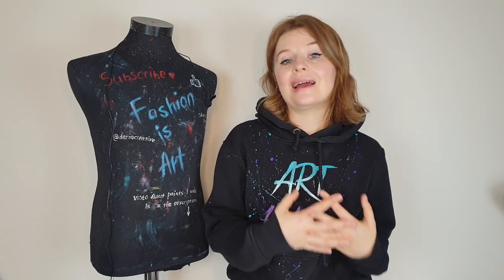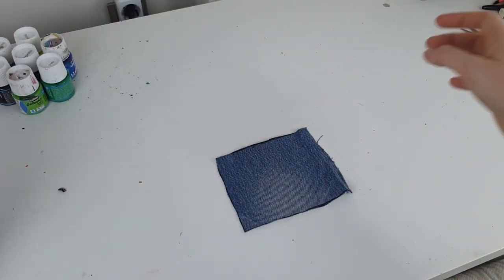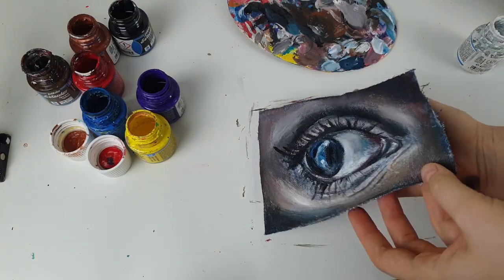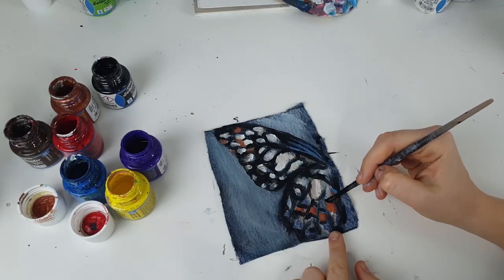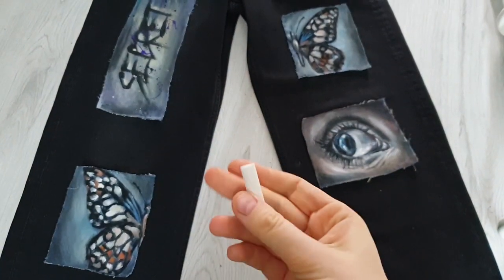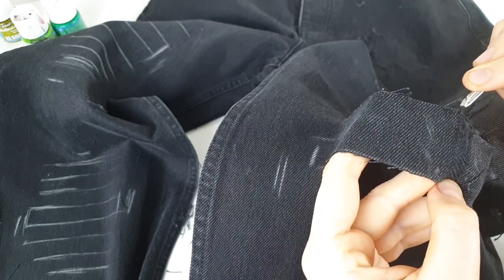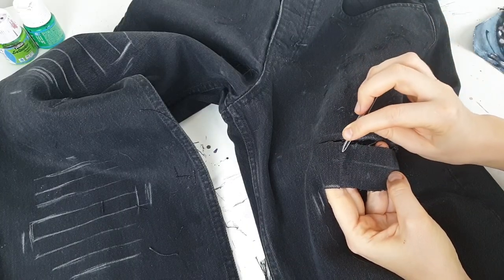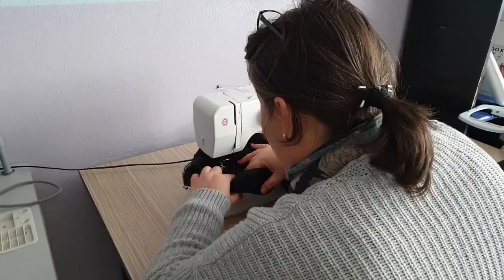Customizing Jeans With Hand-Painted Patches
In this video I am going to customize jeans with hand-painted patches. I am going to use very interesting technique .I am going to distress jeans first and then place patches inside. Painting on patches is a great idea for beginners. Panting on patches is not that scary and with patches, you can create very cool custom jeans or a denim jacket.I've already customized denim jacket with patches in a traditional way and now its time to customize jeans in a very interesting way :)

Artist inspired me for the design - Instagram @dolikart